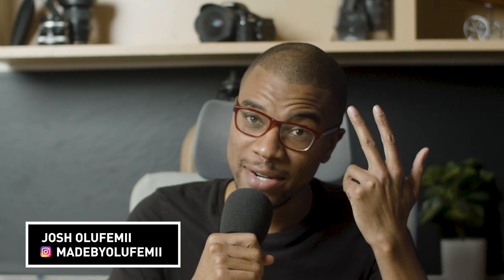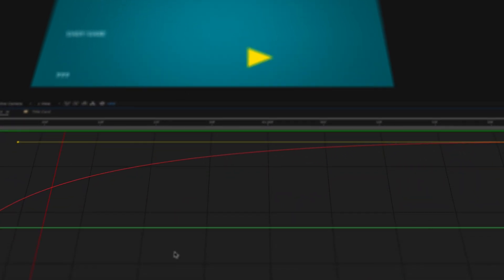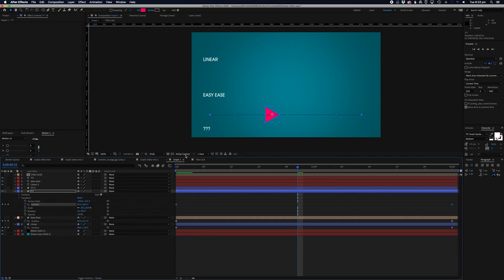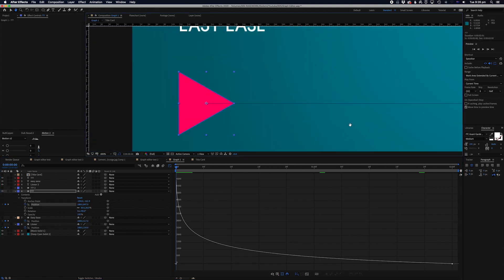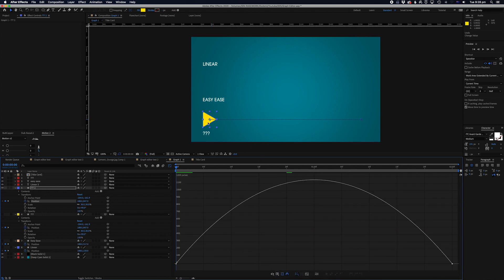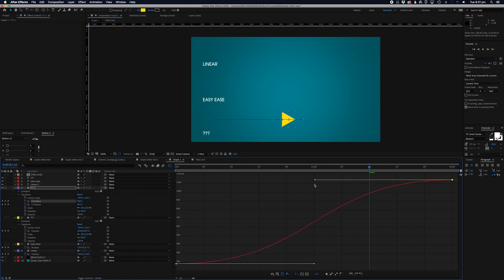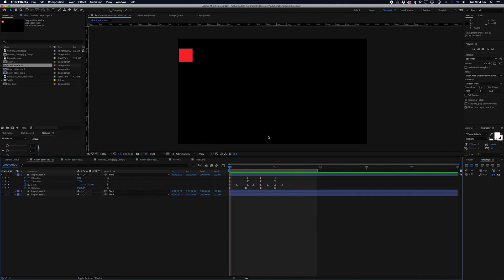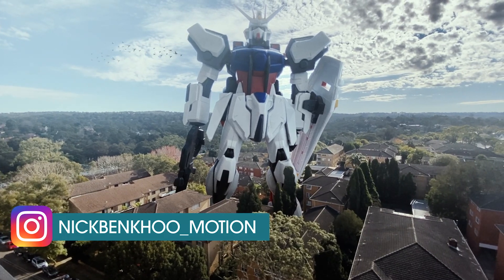After Effects' BIGGEST Secret | The Graph Editor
Hey guys, my genius friend Nick Khoo is gonna share a little secret with you. Yeah yeah yeah you've done key frames, yeah yeah you've done easy ease, yeah yeah you've tweaked the curve in the speed graph. Guys... there's more.